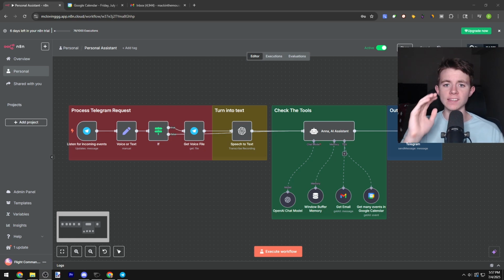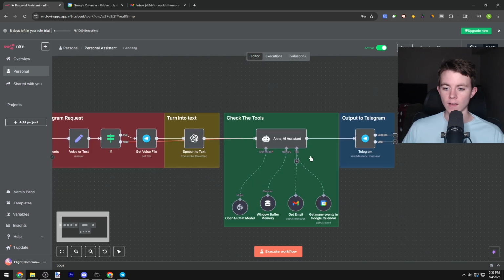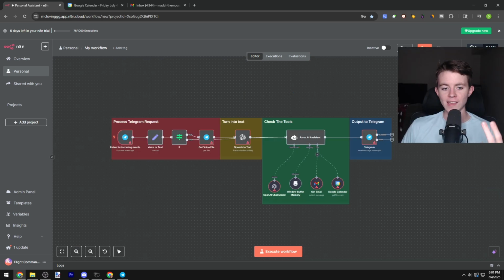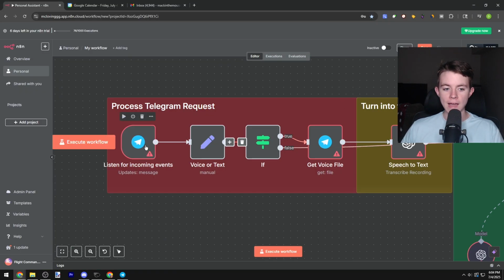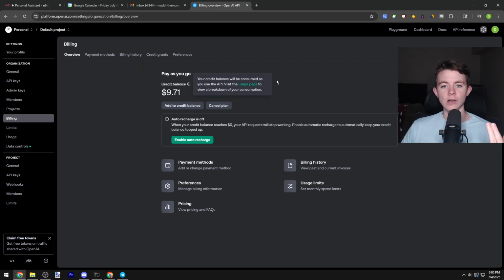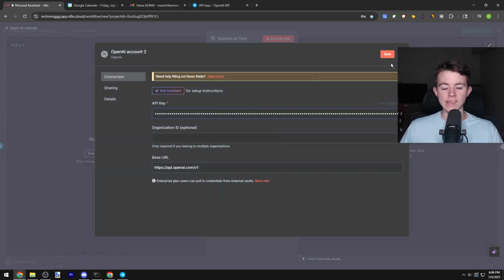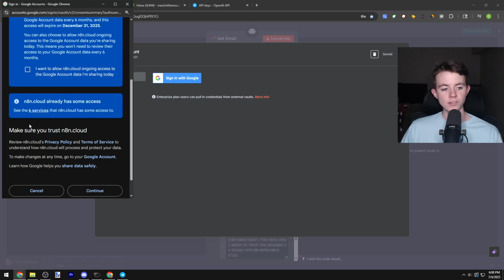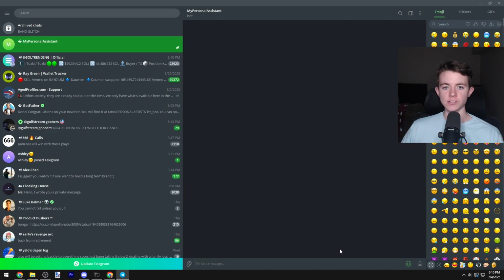Replace your Personal Assistant with this n8n Automation... (Full Workflow)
Discover how to build powerful AI systems using n8n, AI agents, and advanced AI workflows — all with no code. In this video, I’ll walk you through how to automate your business with smart, scalable n8n workflows that save time and drive results. Perfect for entrepreneurs, creators, and operators who want to leverage AI automation without writing a single line of code.